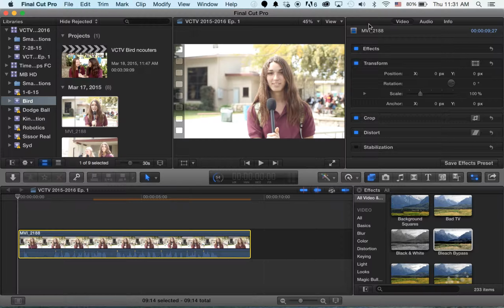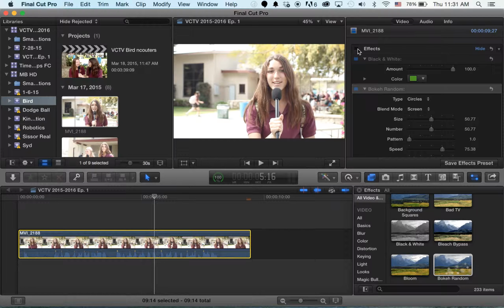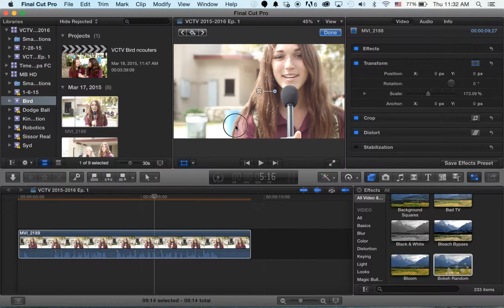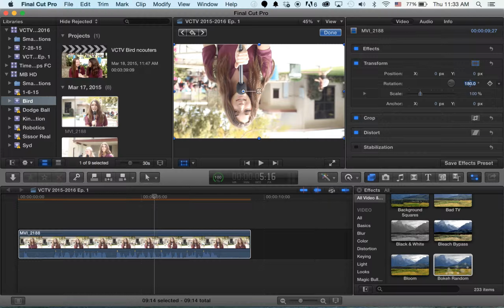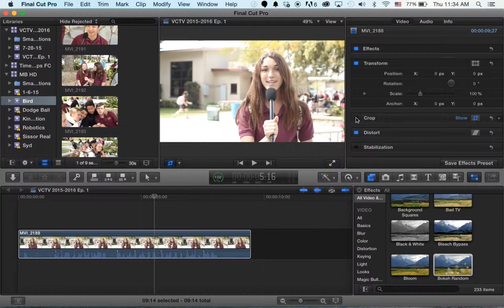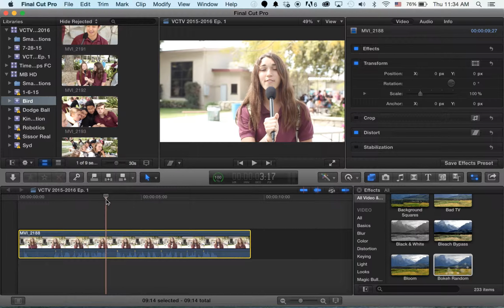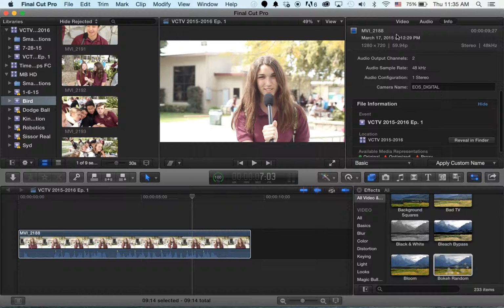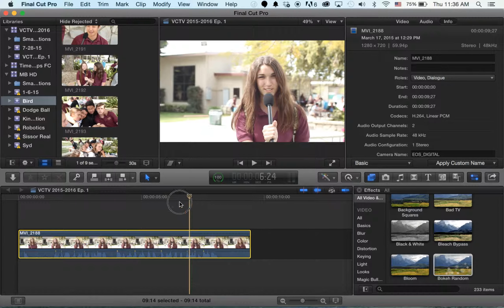Step 7 - Inspector Effects Controls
Mastering Final Cut X's effects controls :)